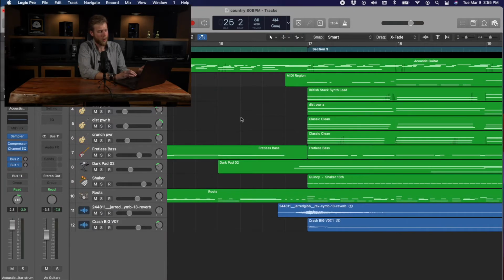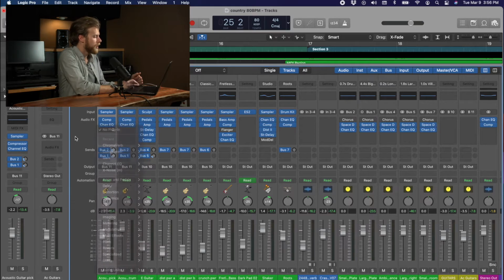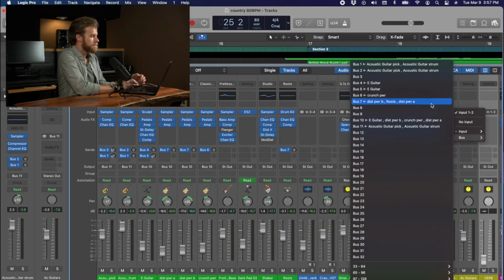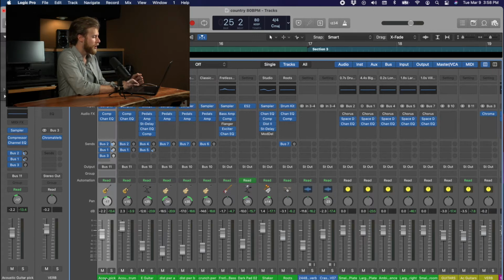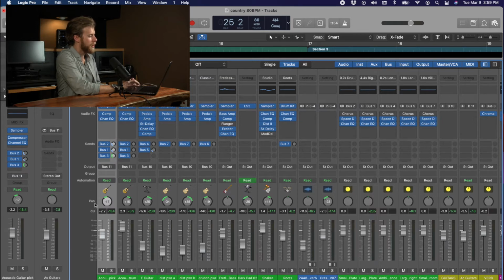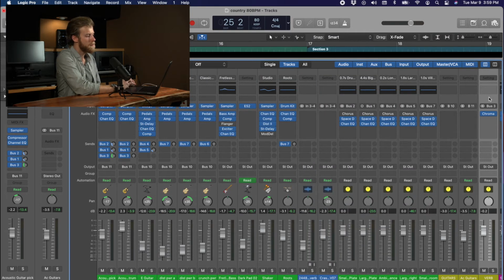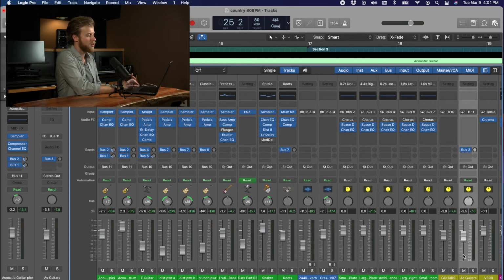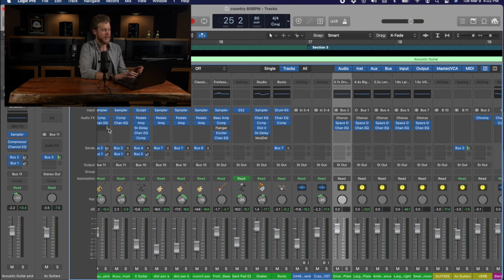Why & How You Should Be Using Aux Sends (Logic Pro X)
In this video, Trevor discuses the concept of sends, how to set them up, and why they are useful.

Full Circle Music Academy

Covering topics like songwriting, music production, mixing, publishing and marketing, this channel is meant to encourage you wherever you are at on your music journey, and also to educate you on topics you might want to know about!

Have you been wanting to take the next step in your music journey? If so, then we hope you stick around to catch the content Chris and CJ will be putting out!

ABOUT FULL CIRCLE MUSIC:
Full Circle Music is a Music Production Company, Music Publishing Company, and Music Education Academy based in Nashville, TN. They regularly work with some of the biggest names in music, such as Newsboys, High Valley, Casting Crowns, Skillet, Francesca Battistelli, and For King & Country, just to name a few. Their team has several Grammy Awards, Dove Awards, and over 20 #1 songs at radio. Through the Full Circle Music Academy, Full Circle Music aspires to teach the next generation of musicians what it takes to make it in the modern music industry.